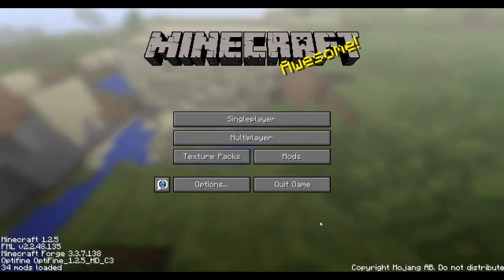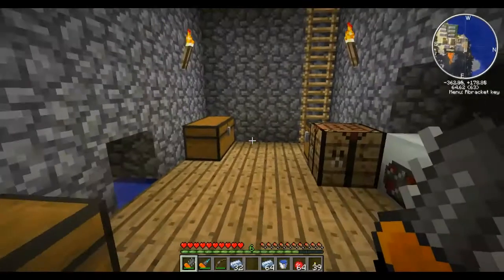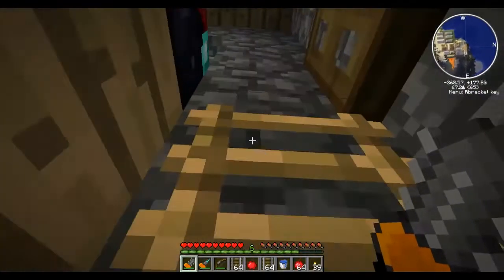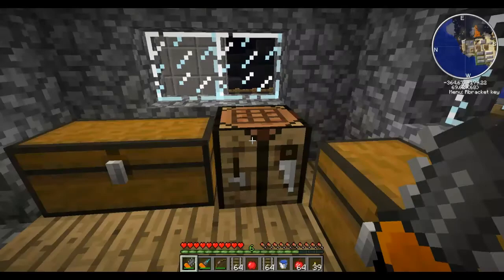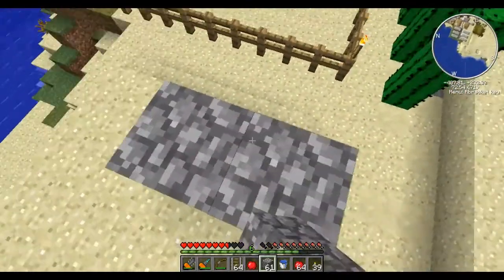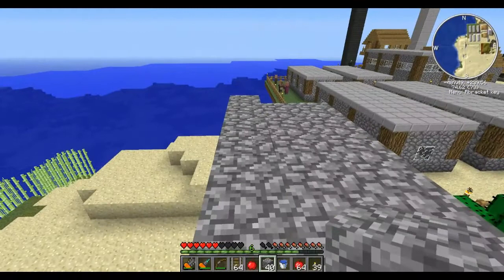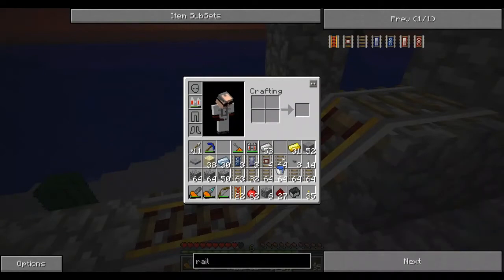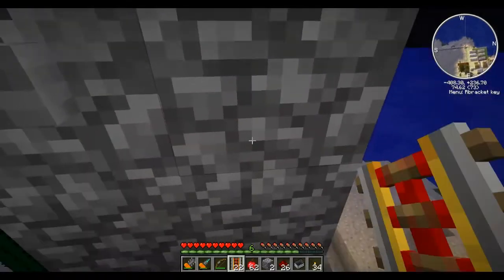31 Astocky Pack for 1.2.5 Part 31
Lets play with my new mod pack for Minecraft 1.2.5.

Special Thanks to to the Astocky team - Dwinget2008, Toxik and Ryantheallmighty.

Thanks,
Astocky